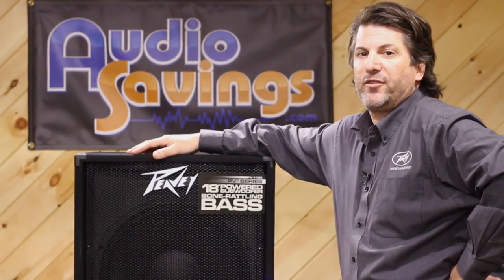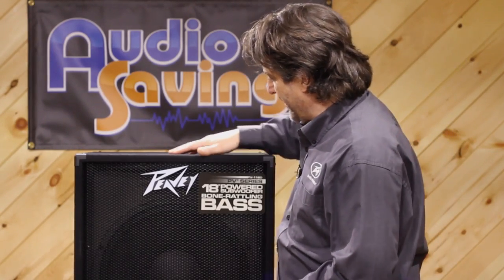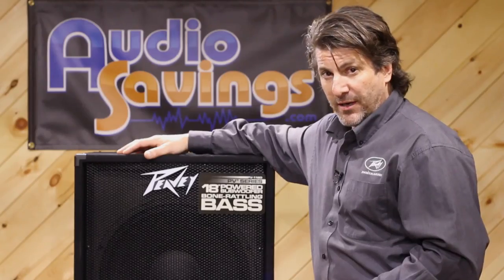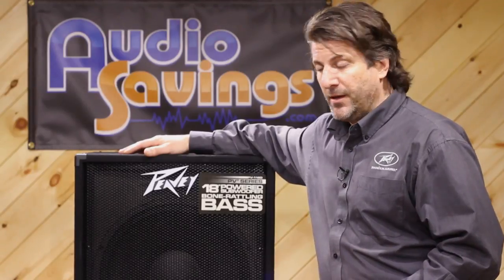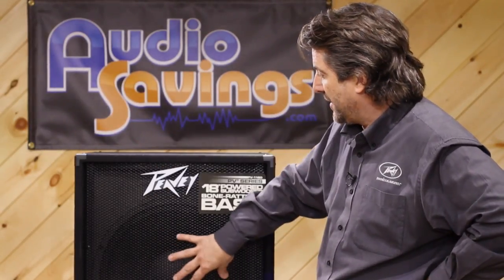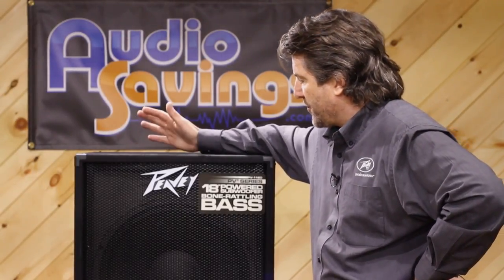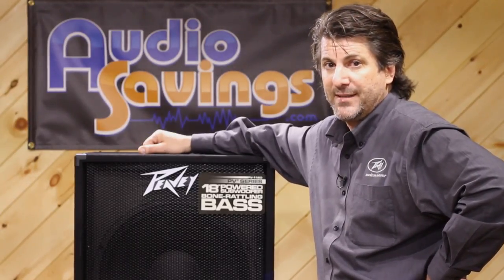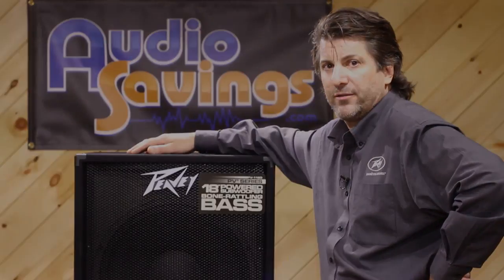Peavey PV 118D 18" Bi-Amped Powered Subwoofer PV118D | AudioSavings.com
and Click Best Offer!!

Designed to complement the PV family of enclosures, this ported subwoofer utilizes an 18" heavy duty woofer with 3" voice coil, and 65 oz. magnet.

-Bi-amplified Class D powered system with 300 watt total power
-DDT(tm) compression
-Bass contour circuit
-4th order Linkwitz-Riley crossover
-18" heavy duty woofer
-Woofer Servo for reduced woofer distortion
-Peak SPL up to 119 dB with music
-Female XLR mic- or line-level balanced input
-Male XLR thru, switchable either high-pass or thru
-One 1/4" phone jacks for speaker-in capability
-Crossover frequency: 120 Hz
-Sensitivity: 95 dB
-Nominal Impedance: 8 Ohm
-Packed Dimensions(W x H x D): 25" x 22.875" x 29.5"
-Packed Weight: 38.8kg.